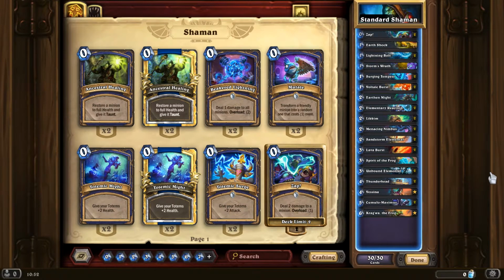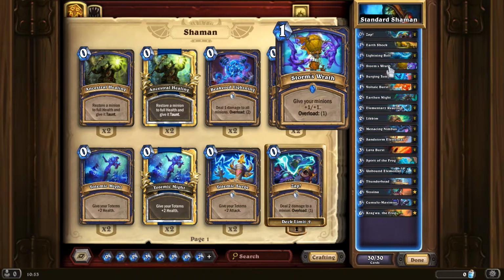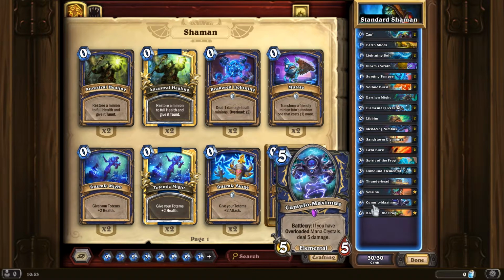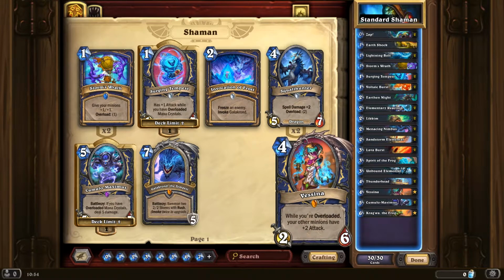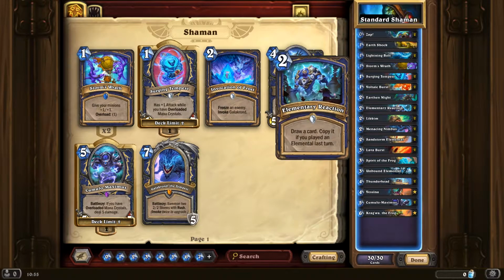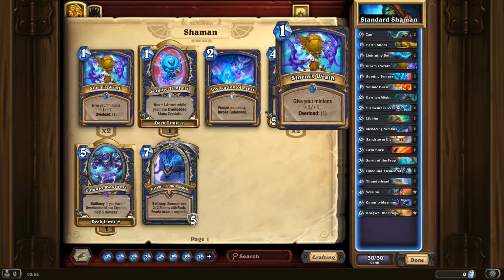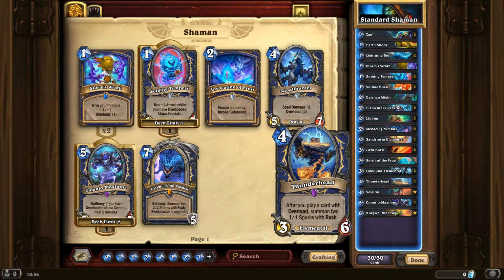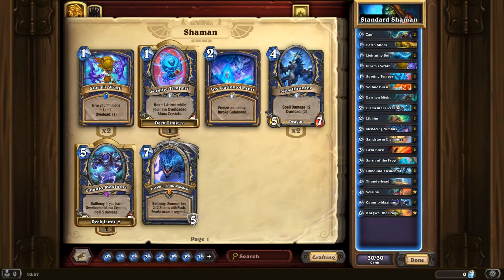How to level up fast Hearthstone Shaman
February 2020 guide on how to level up with Shaman in Standard mode.